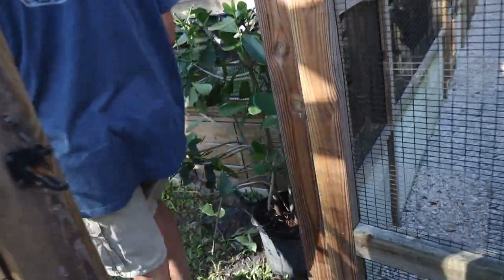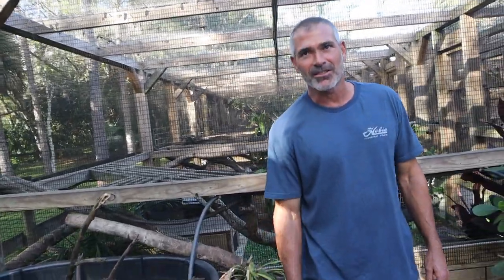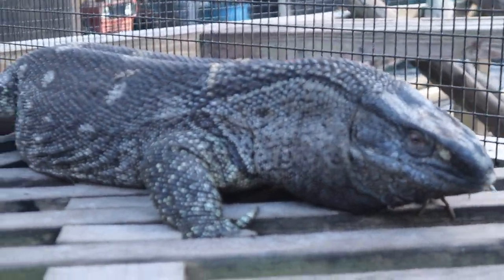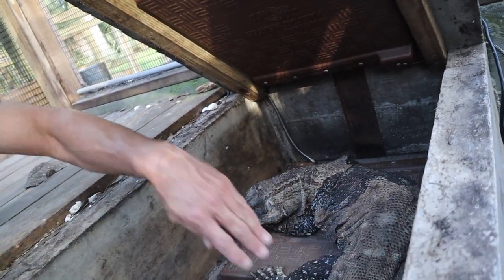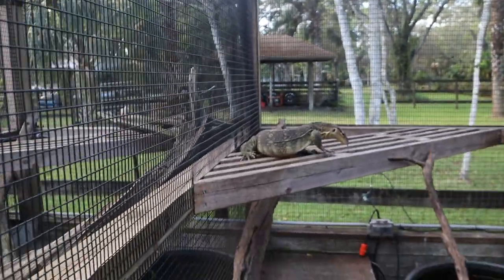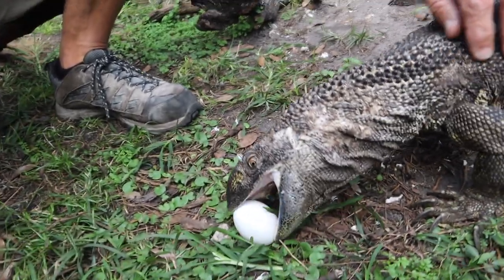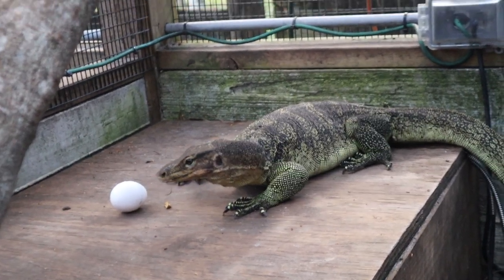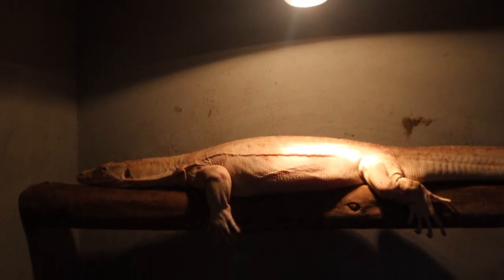TOURING UNBELIEVABLE MONITOR COLLECTION!!!!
In todays video I bring you guys along with me to go and tour my good friend jerry Wolfes monitor collection! he has some of the most  breath taking animals I have ever seen in my life!! really exotic stuff so watch this video through to see it all! also go and subscribe to jerks channel @WolfesWorld  he just started this whole YouTube thing like me and he is doing awesome so please make sure you all go and sub to his channel for me! ALSO WE FINALLY HIT 4K SUBS THANK YOU GUYS FOR ALL OF THE LOVE!!

Song: Luke Bergs & Lichu - Fresh